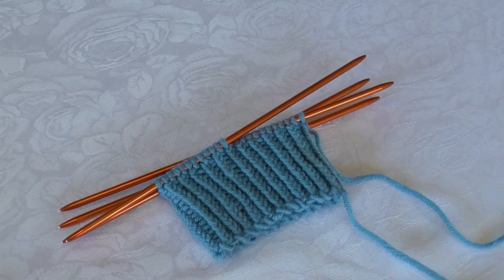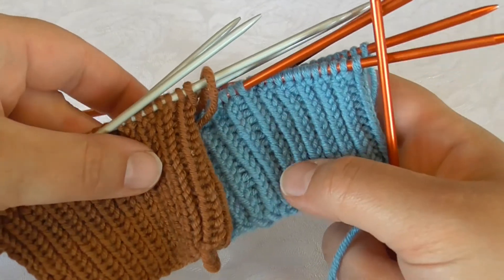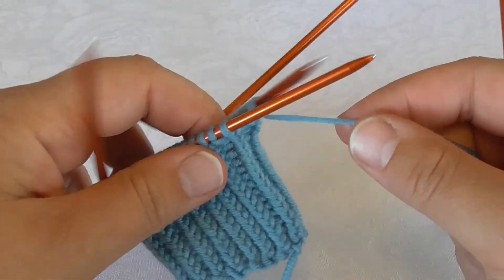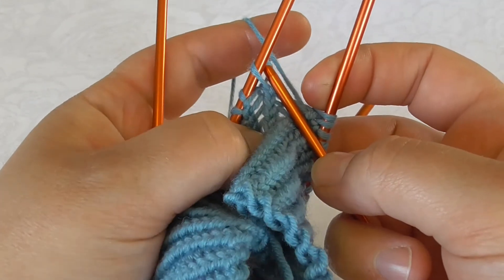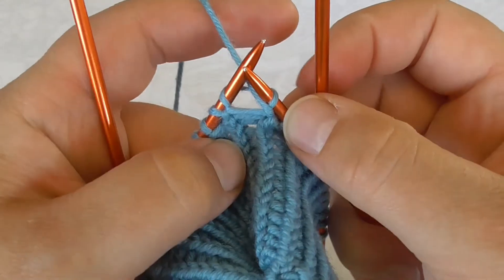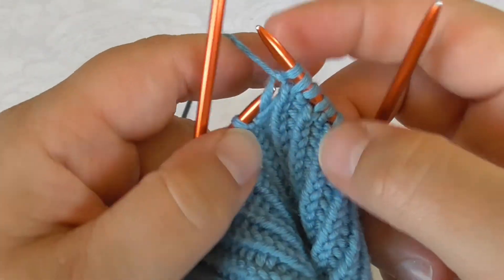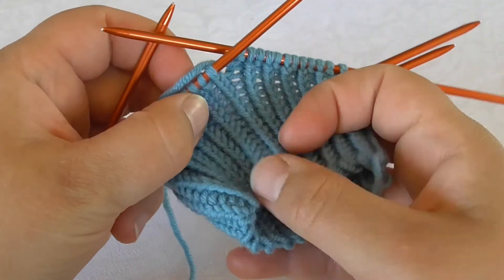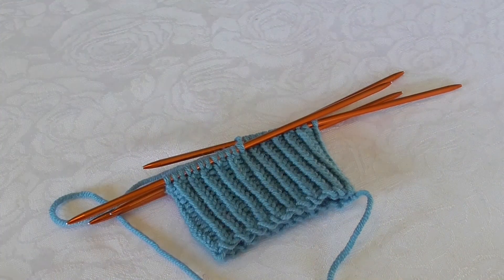How to knit ribbing, PART 3: twist knit 1, purl 1 rib